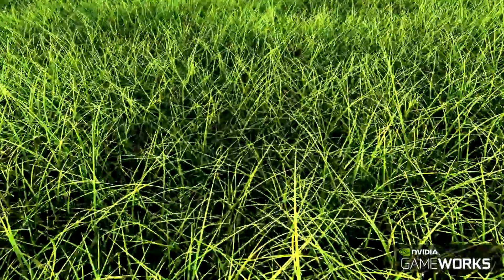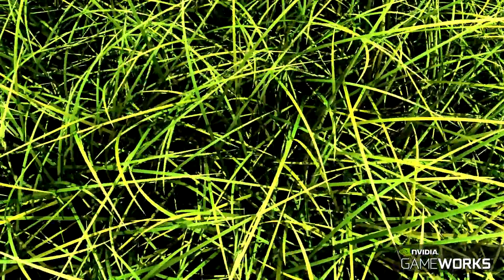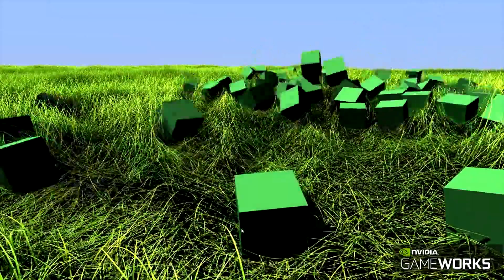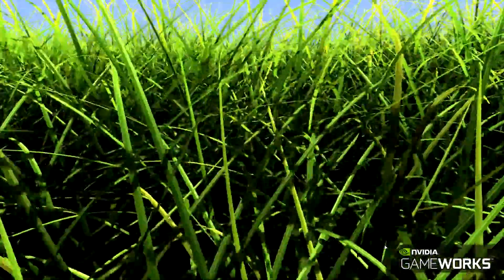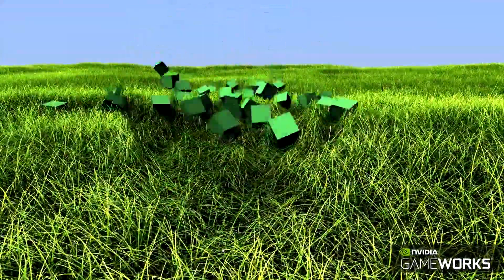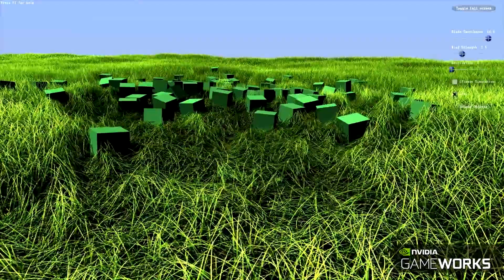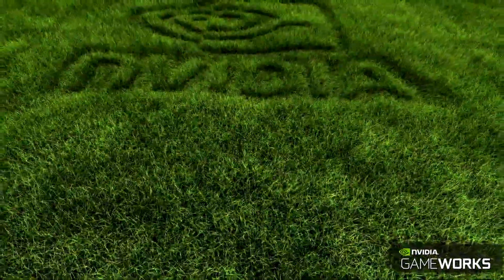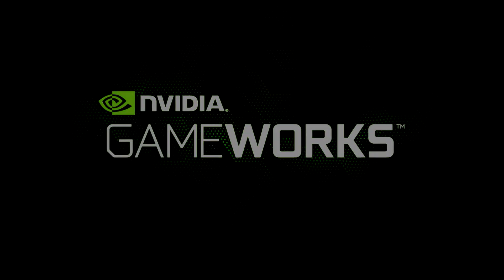NVIDIA Turf Effects | NEW Tech Demo GameWorks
NVIDIA Turf Effects is a new NVIDIA GameWorks technology which empowers users to simulate and render massive grass simulation with physical interaction. Our grass technology provides a fully geometrical representation. Grass blades can be represented with a resolution as low as 3 triangles to several 100 triangles per blade by using continuous level of detail. This allows millions of grass blades to be simulated.